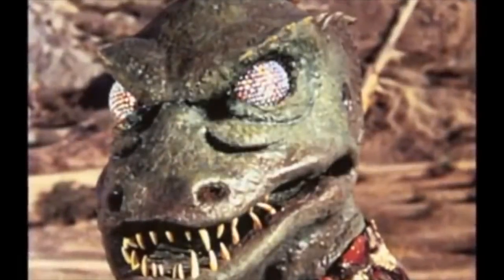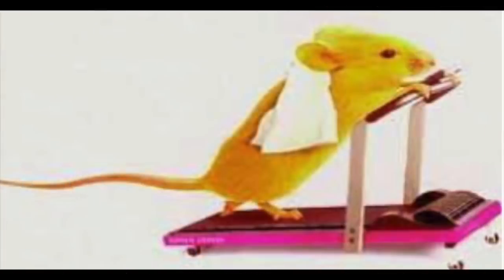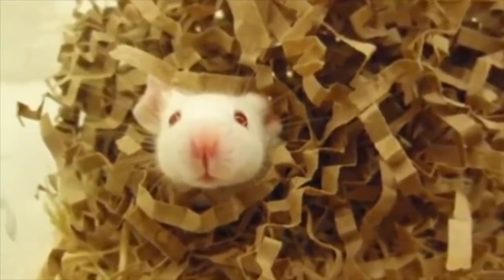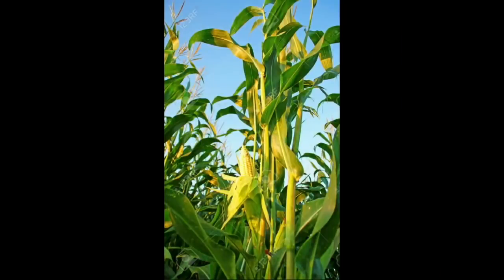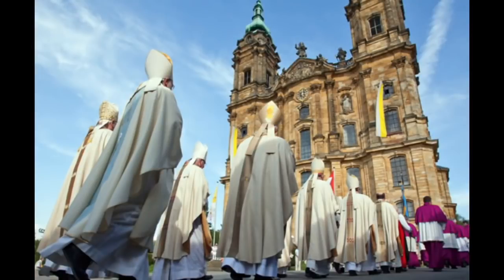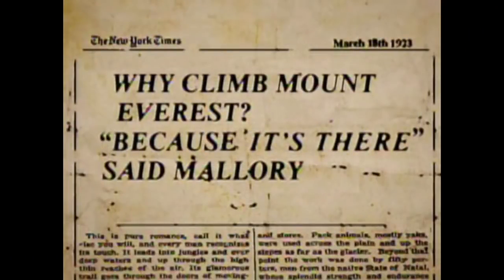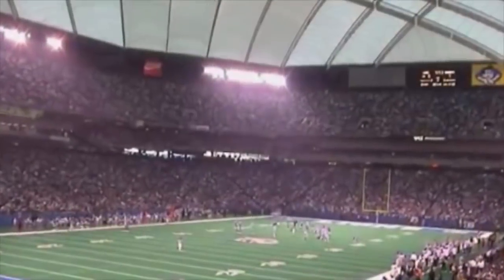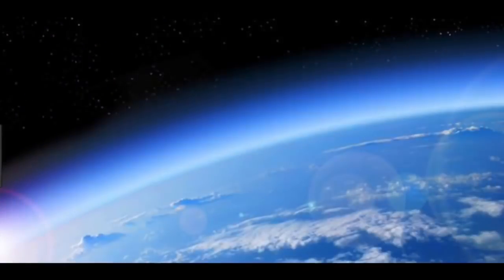Flat Derp Clues- The Truman Show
Remastered Version.  Bob the Science Guy reviews Mark Sargent and his 'Truman Show' analogy of the domed earth in 'Flat Derp Clues' Part 4.